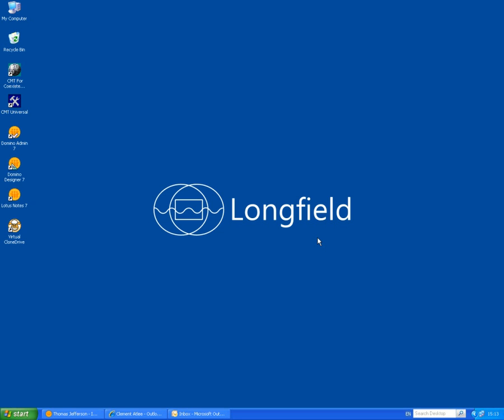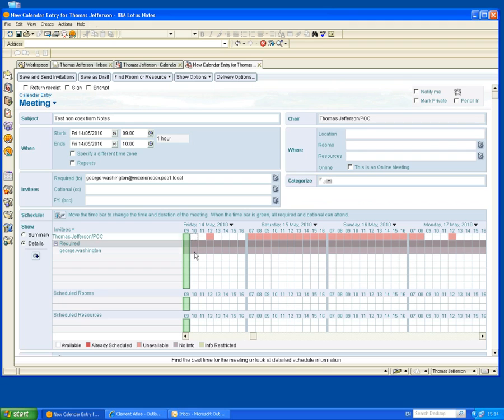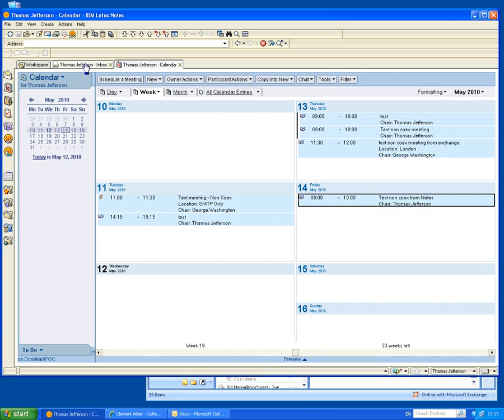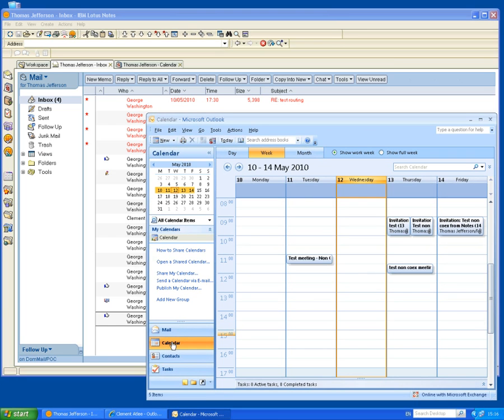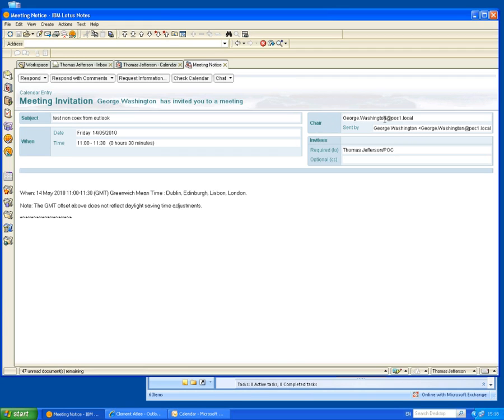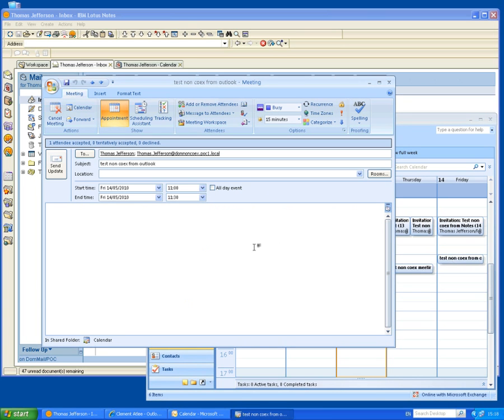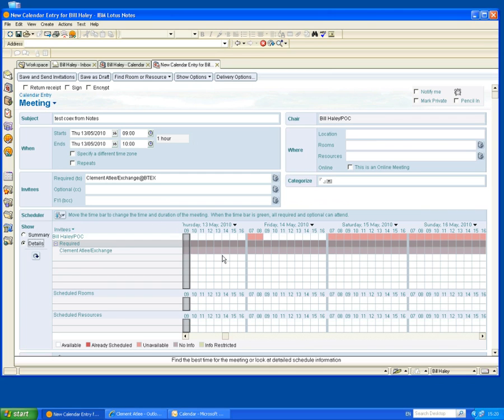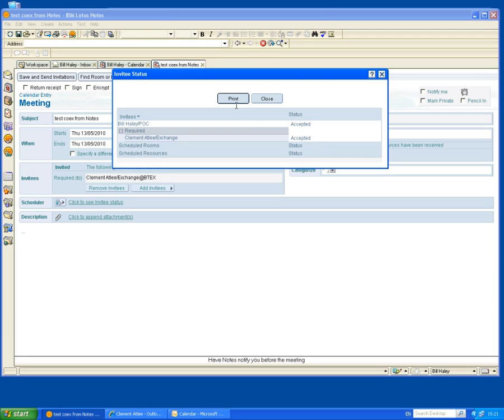CMT CoExistence V3 (Part 2) Calendaring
This shows Exchange Server 2010 and Notes Calendaring, initially with only SMTP transport. This demonstrates associated problems without CoExistence. It shows the corruption of calendar messages and how meeting tracking breaks down.